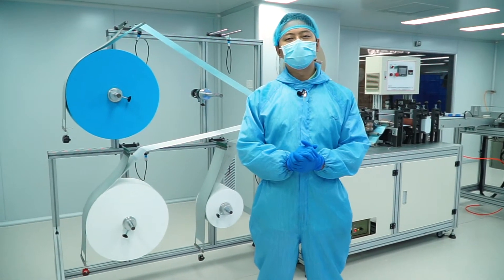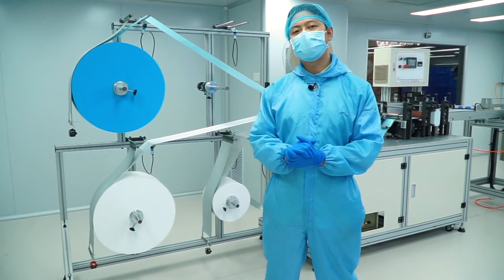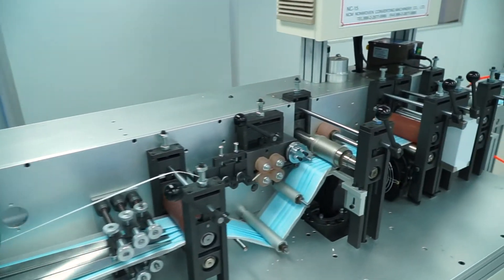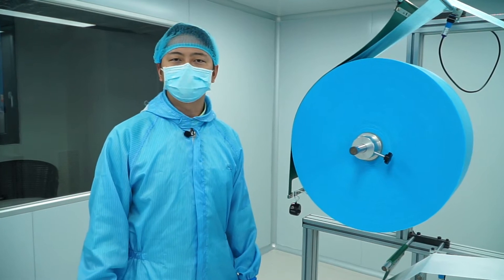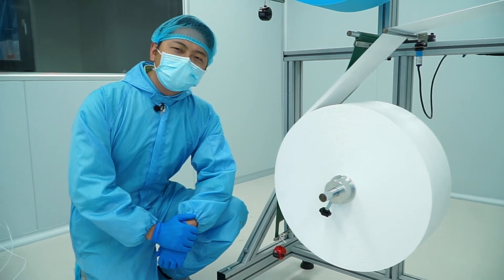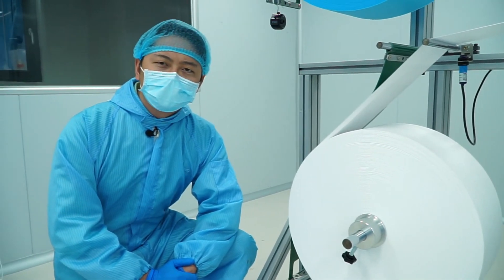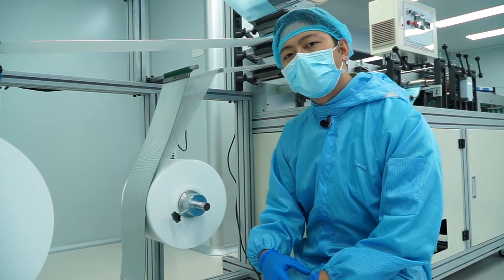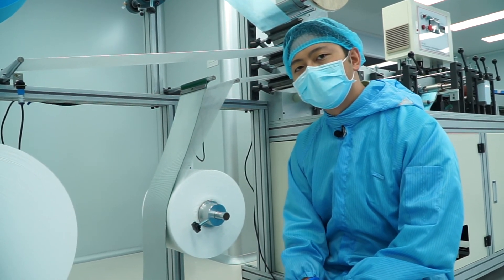3-Ply Face Masks - What Are They Made Of?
We hear the term 3-ply face masks a lot, but why is it called 3-ply? Here we break the 3 layers down and explain what each of them do.